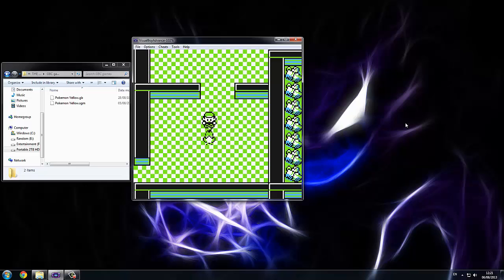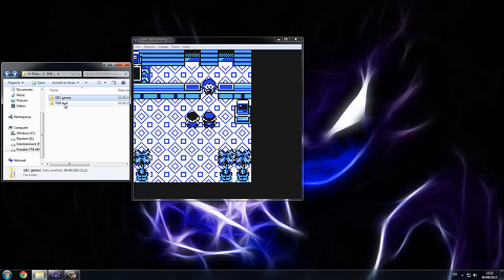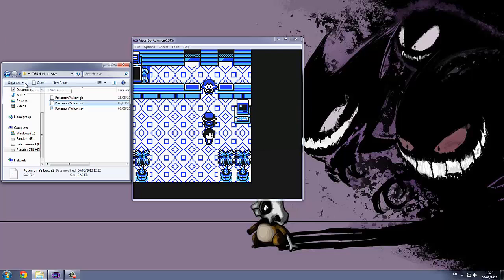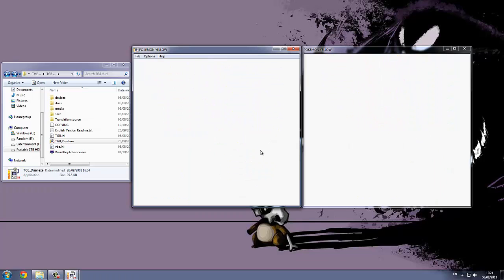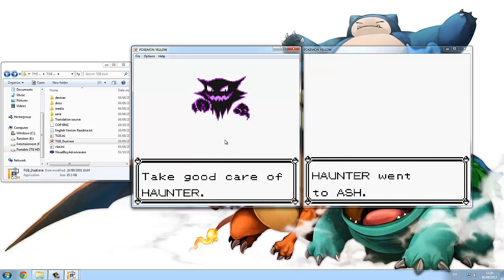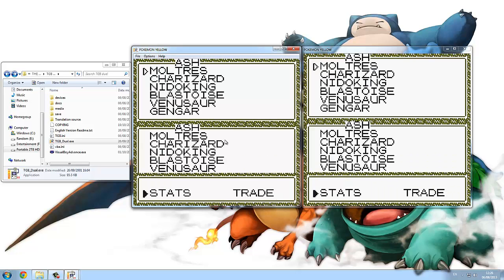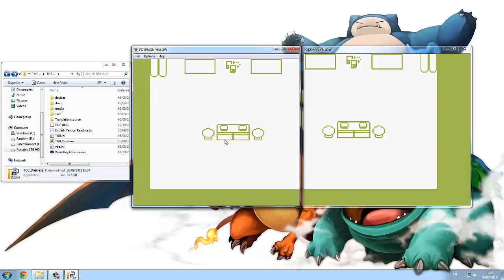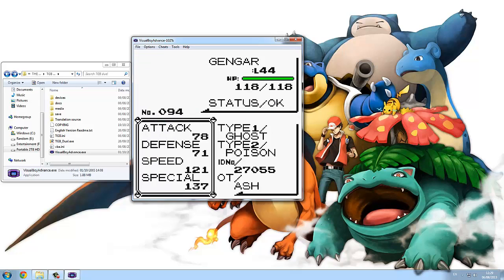[Long Let's Play] Pokémon Yellow [GB] (2 Hours) [Part 9] Emulator Trading How-to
Small part just showing people how to trade across game boy and game boy colour games when using an emulator and just showing you guys us getting out Gengar :-)

(We use an emulator for recording purposes)